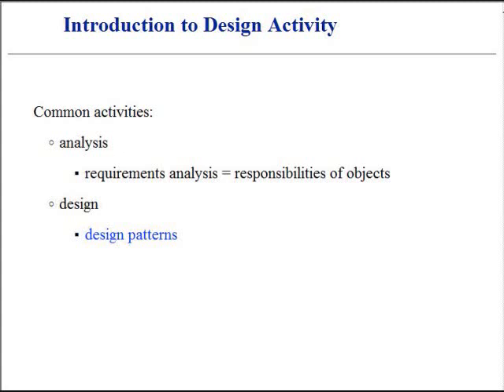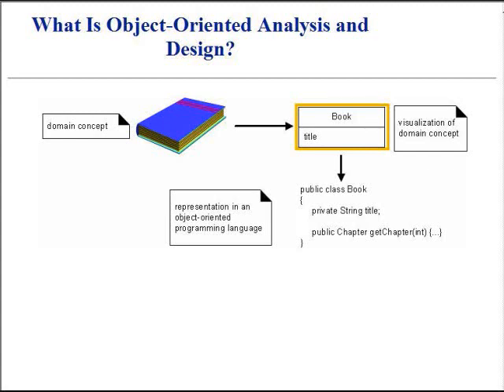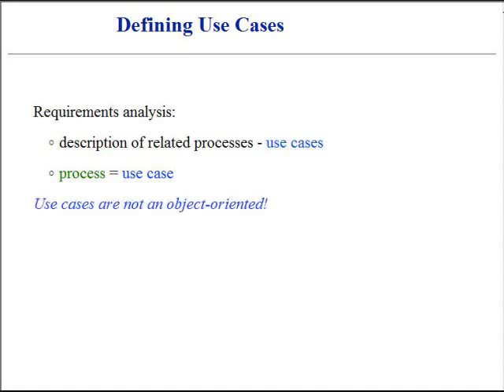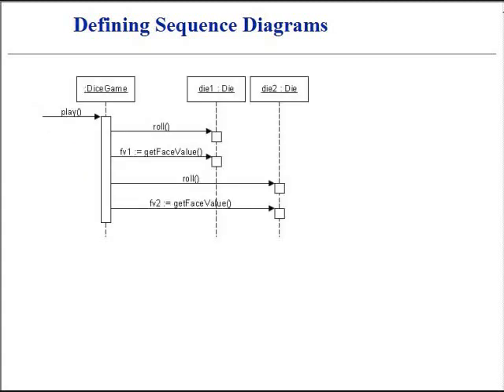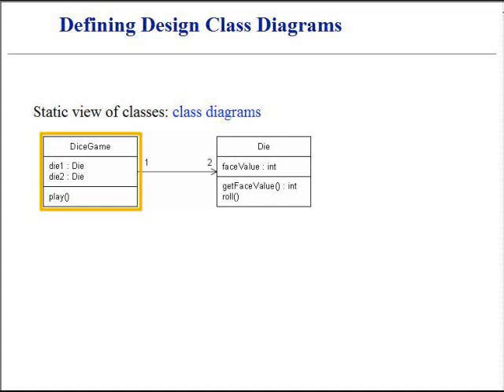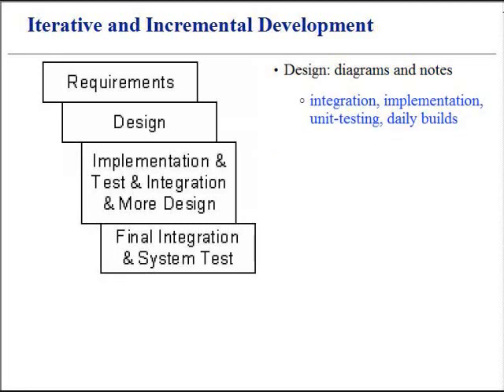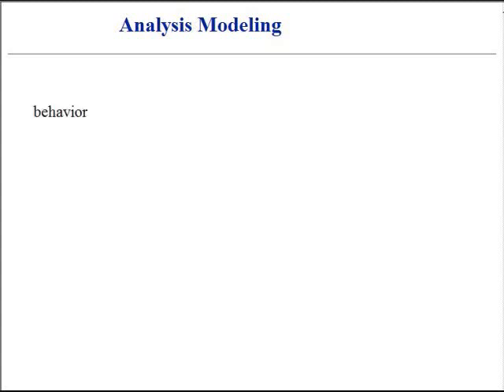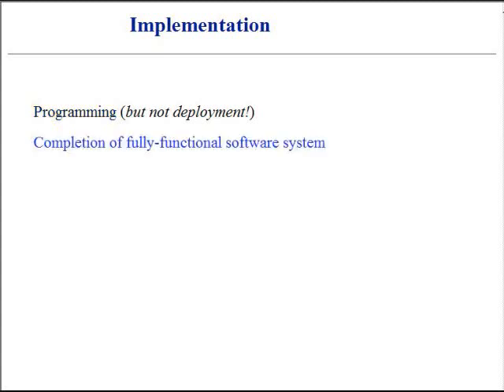Modeling as Engineering Activity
Modeling as Engineering Activity (UML, software design)